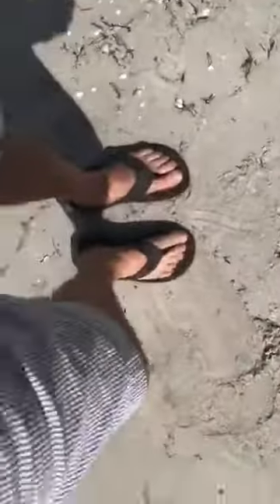FLIP FLOP FRIDAY EASTEND 10 12 18